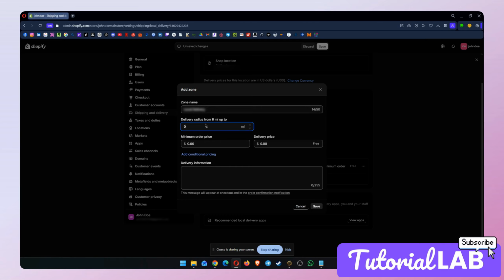How To Add Free Shipping On Shopify (Step By Step)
How To Add Free Shipping On Shopify

Hello everyone! In this tutorial, I’ll show you exactly "How To Add Free Shipping On Shopify" so you can attract more customers and boost sales. If you’ve been searching for ways to "add free shipping on shopify" or want a simple "free shipping shopify setup", this beginner-friendly guide will walk you through the process step by step.

We’ll go through configuring your shipping settings, creating a free shipping rate, and tips for "how to setup shopify shipping rates" correctly. You’ll also learn how to "offer free shipping on shopify" for specific products, orders above a certain amount, or storewide promotions.

By the end of this guide, you’ll confidently know how to add free shipping on Shopify. You’ll be able to provide attractive shipping offers, improve customer satisfaction, and optimize your store for higher conversions.